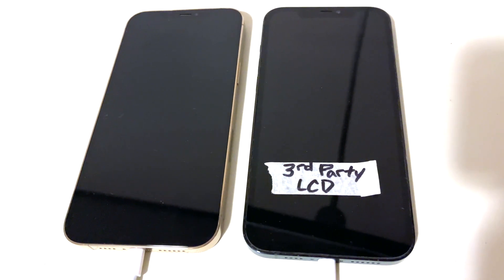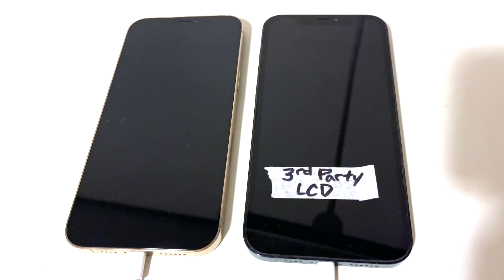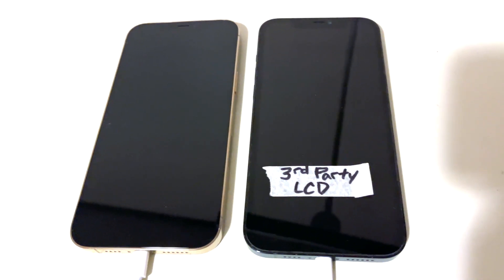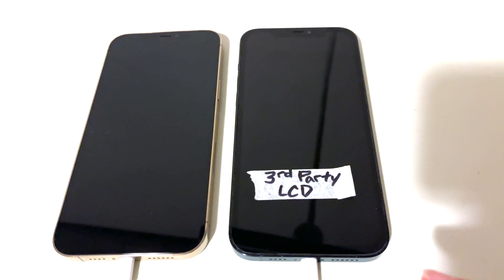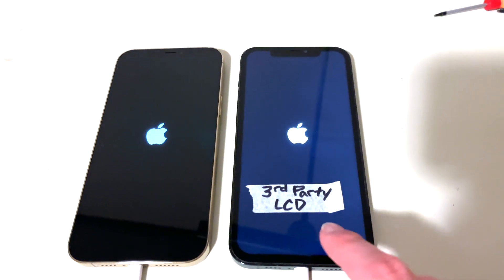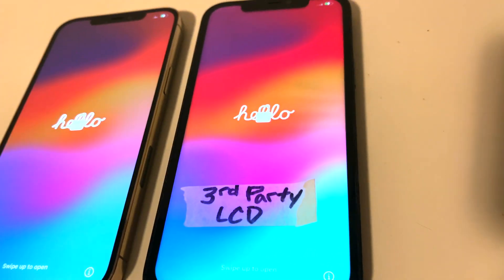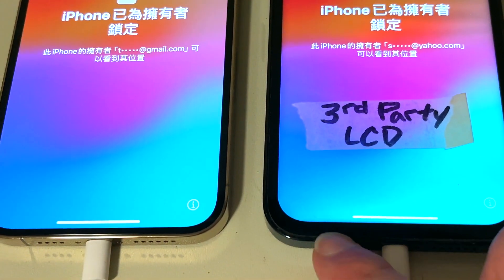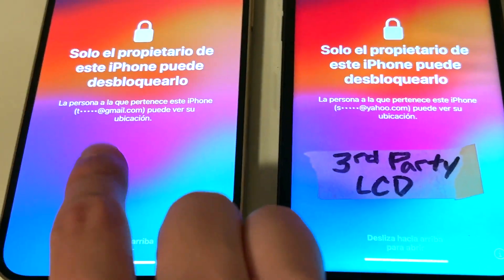Common Signs an Apple iPhone Screen Was Replaced With a Third Party LED LCD One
This will show you a few common ways to detect whether an iPhone display has been replaced with a third party LED (non-OLED) LCD one.